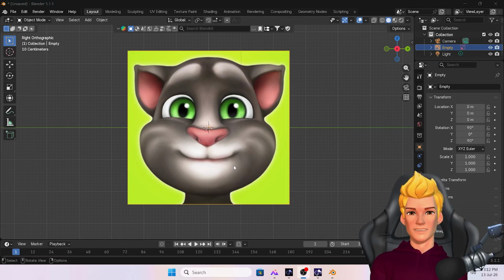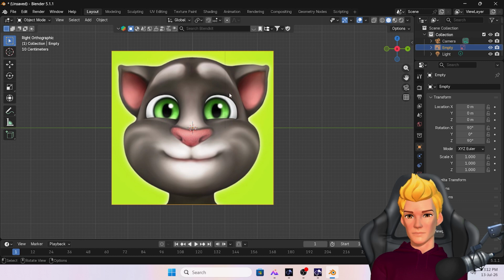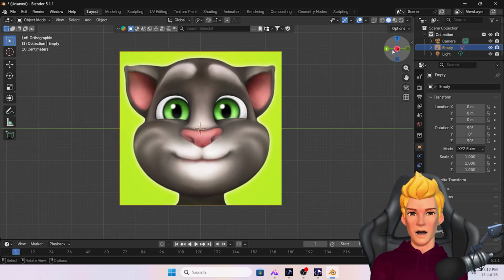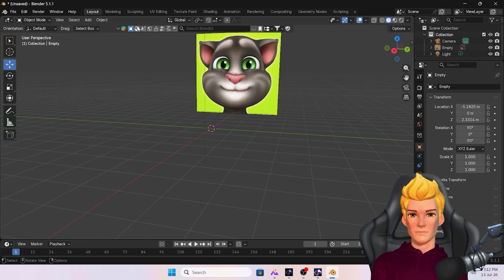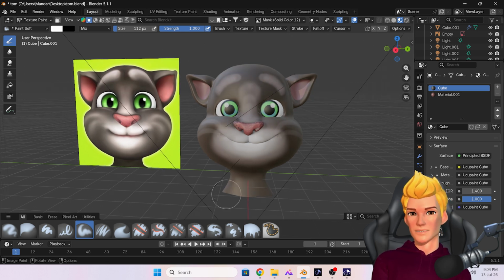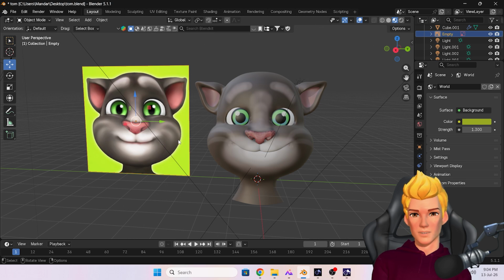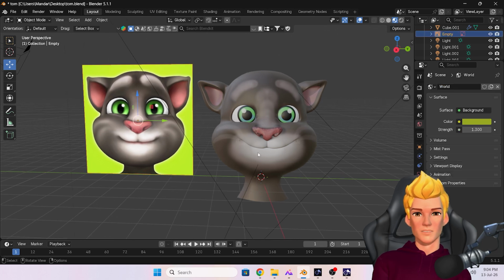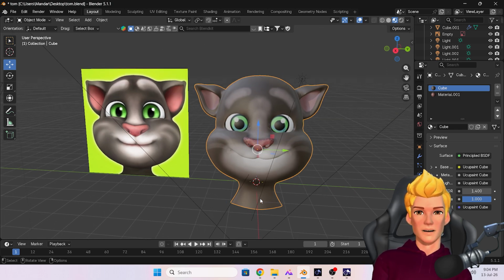how to model talking tom face in 3d blender for beginners